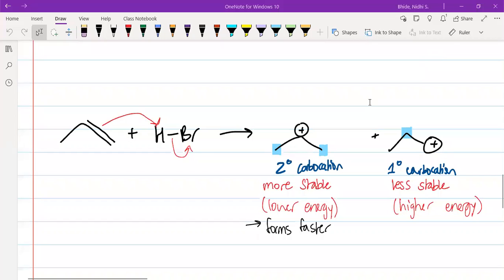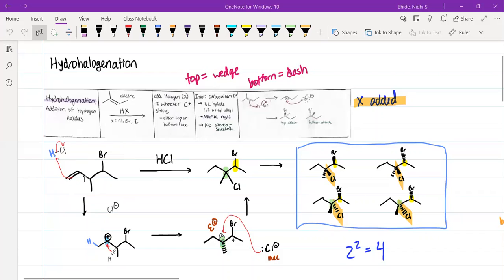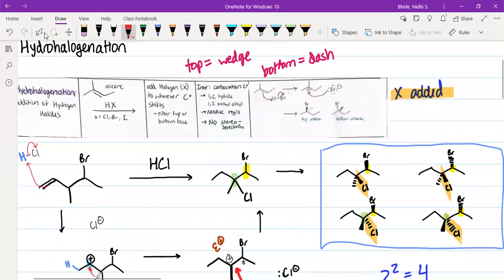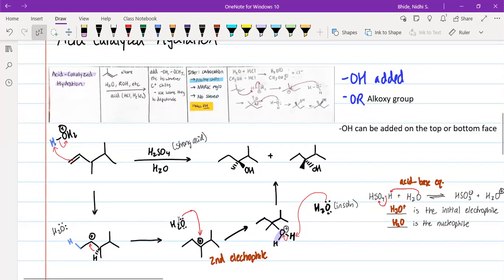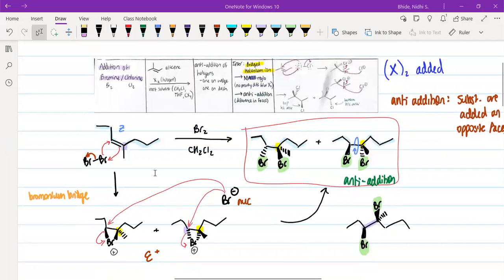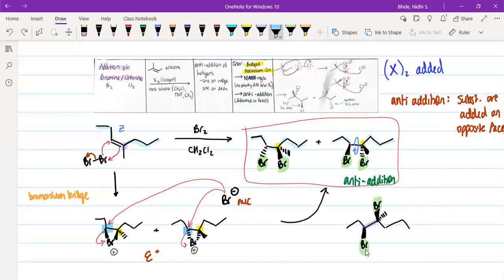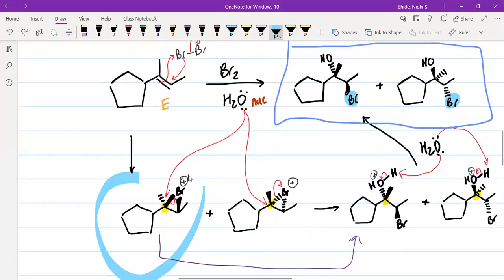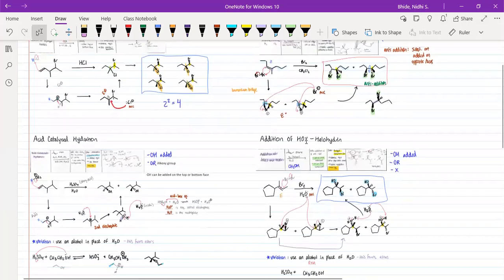First 4 Alkene Reactions Review